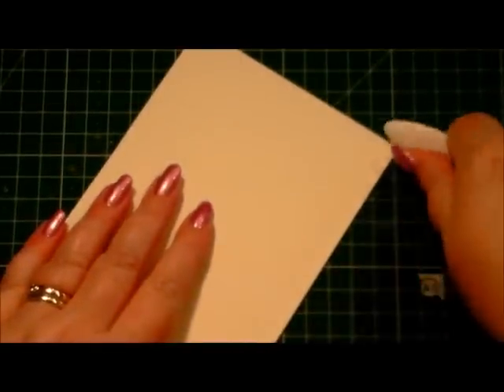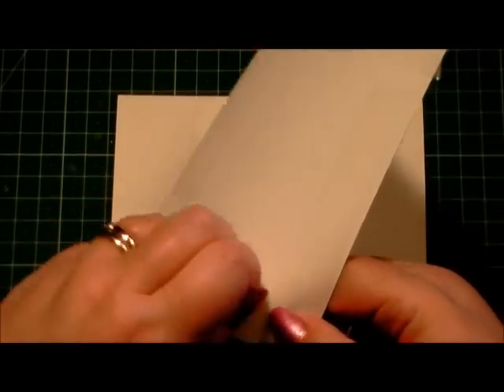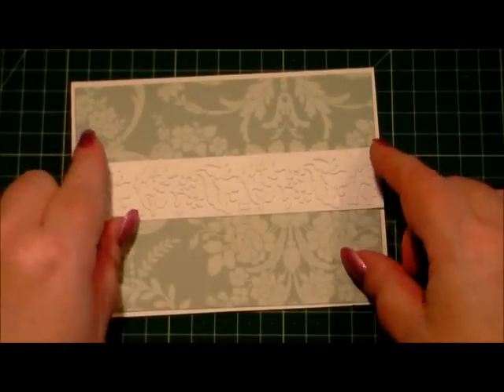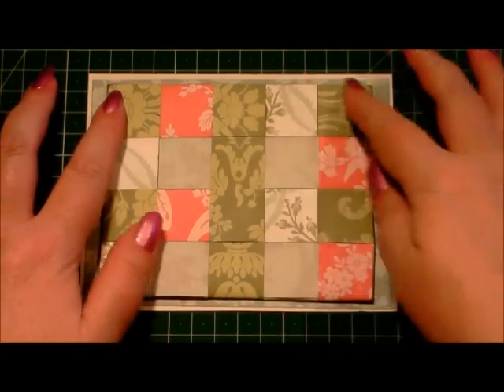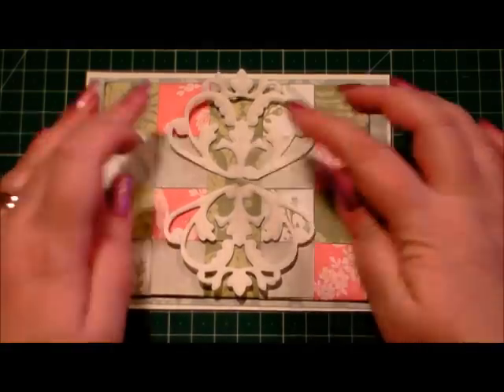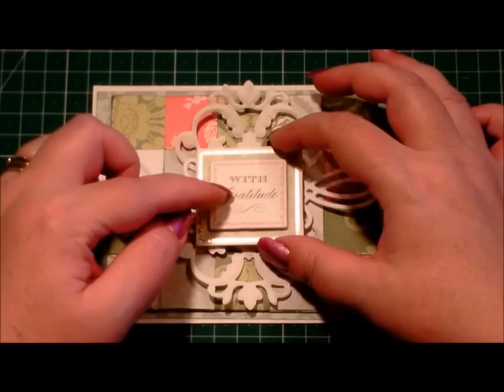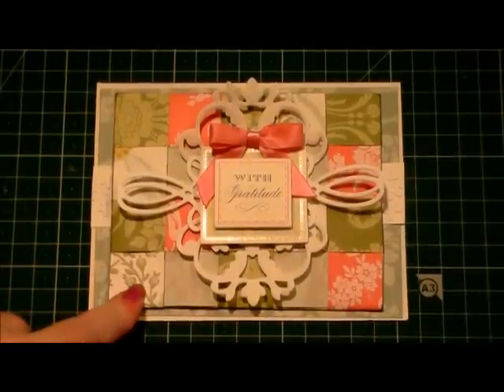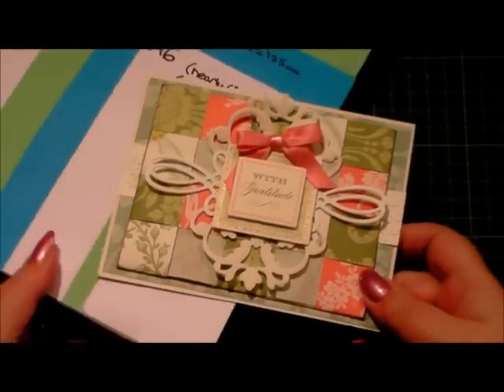132.Cardmaking Project: Anna Griffin Paper Weaved French Floral Card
Please click 'Show More' to see all details -

In this gorgeous project I make this card using some of Anna Griffin's French Floral collection and die cuts from the Fretwork 1 die set. Everything combined with a sentiment this is a stunning little card that is easy to make and very effective with a paper weaved layer.
Items Used:
Ivory Card Blank
Anna Griffin Fretwork 1 Dies and sentiment & ribbon from an old kit.